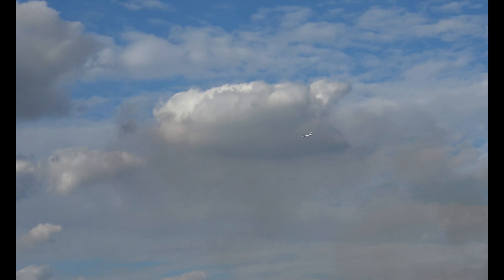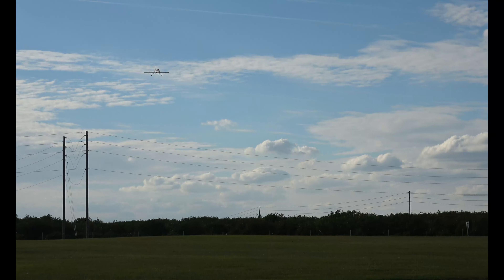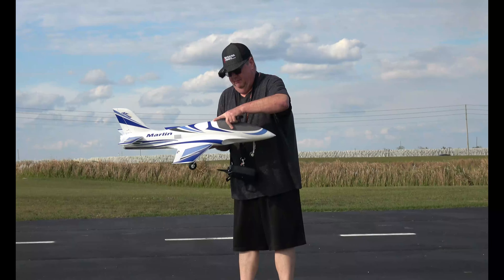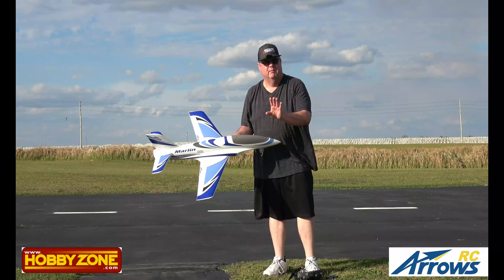ARROWS RC MARLIN 64MM THE BEST STARTER EDF by Fat Guy Flies RC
This is one of if not the best starter EDF on the market today!
To get this plane at a better price go put in code FGFRC at checkout and take an additional $10 off the price.

God bless!!